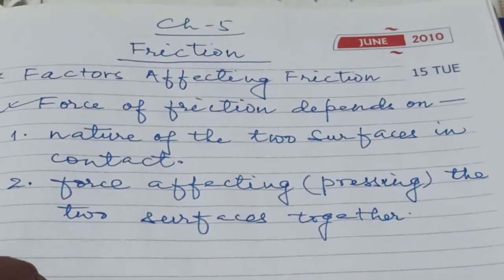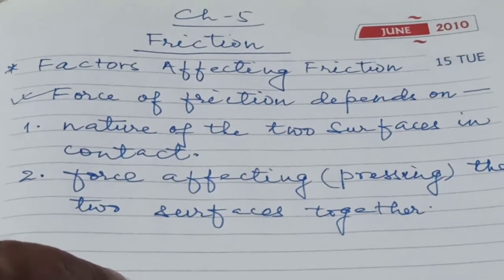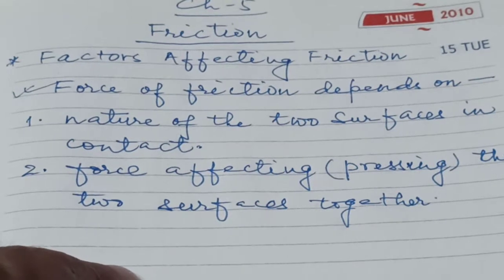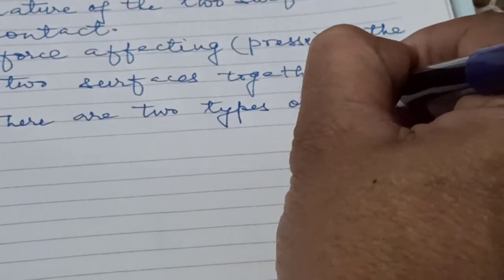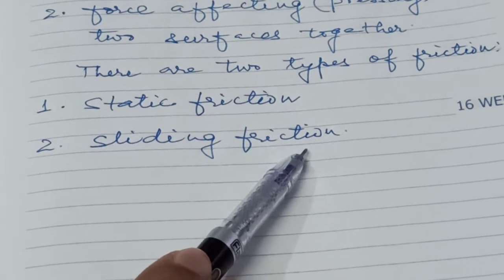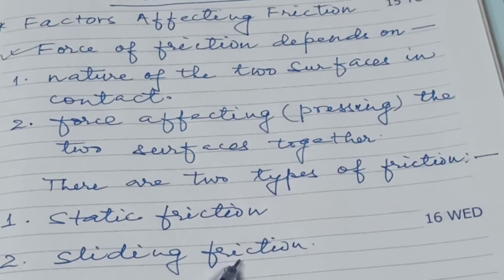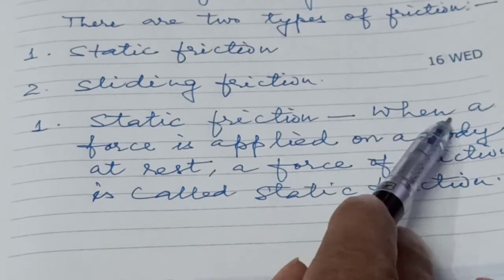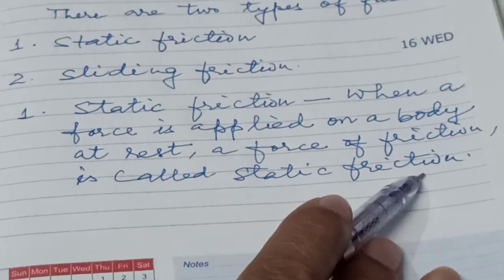Chapter 5 friction second lecture part 2